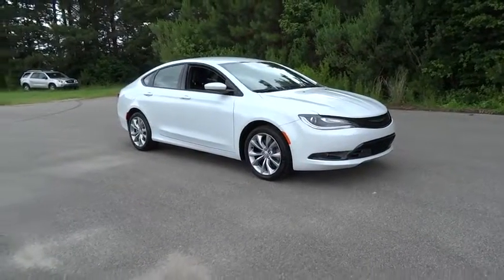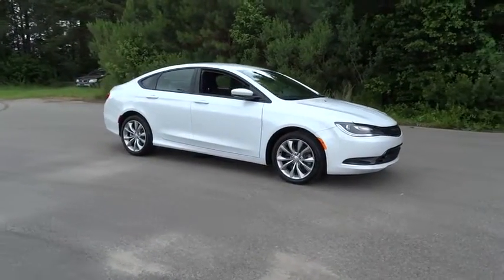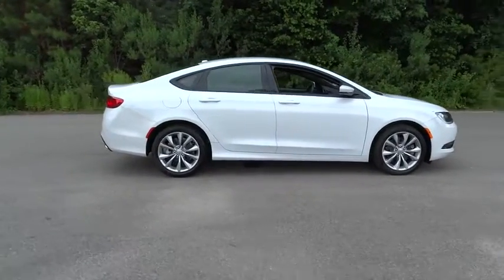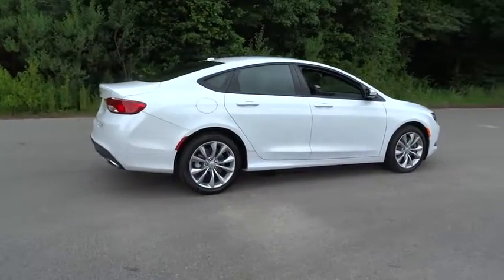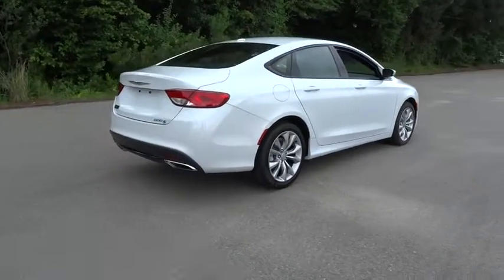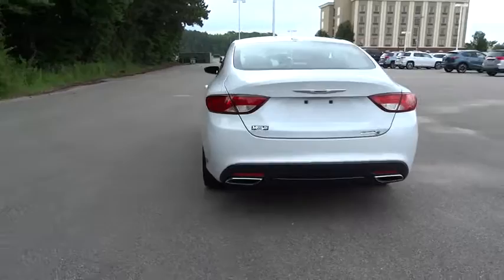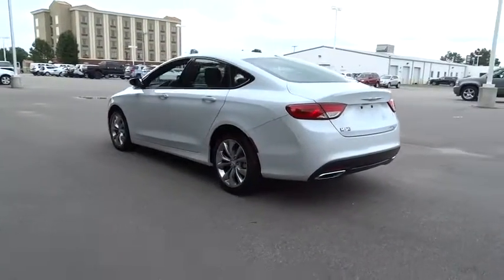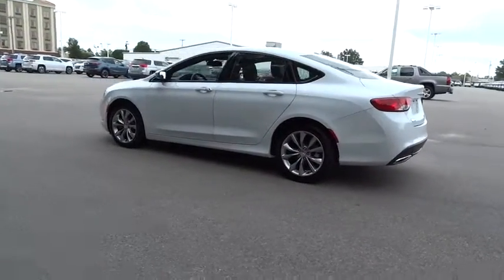2015 Chrysler 200 Wilson, Rocky Mount, Raleigh, Wake Forest, Zebulon, NC M8384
2015 Chrysler 200

ONE OWNER, 100% SERVICED AND FRONT LINE READY, and ALLOY WHEELS. SIRIUSXM Satellite Radio. No games, just business! Chrysler has outdone itself with this wonderful 2015 Chrysler 200 and with these low miles at this price, it just doesn't get any better! It's as fresh an example as you'll find on the market and will still look as good as new for years to come.